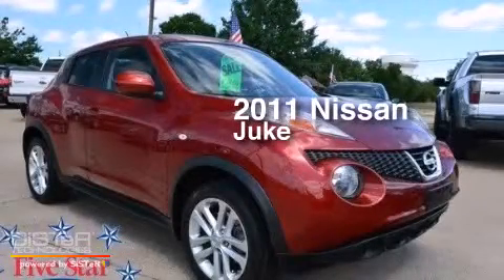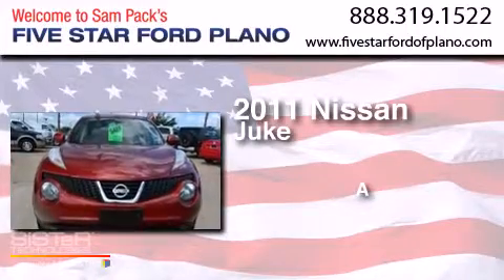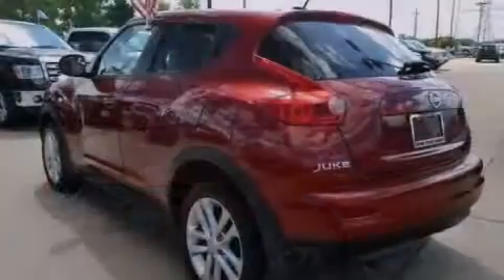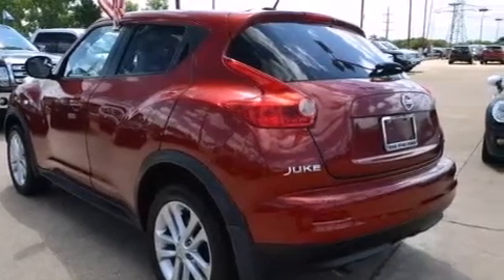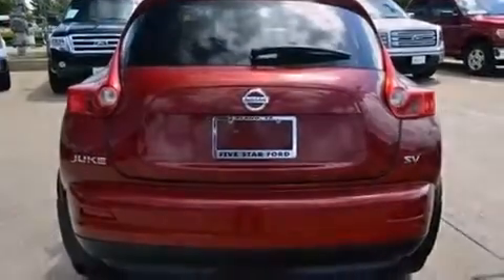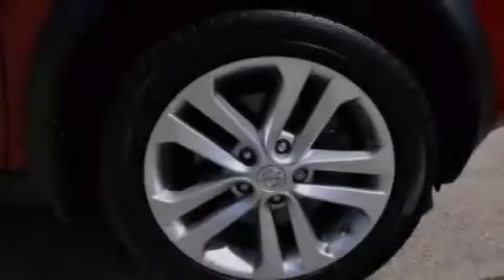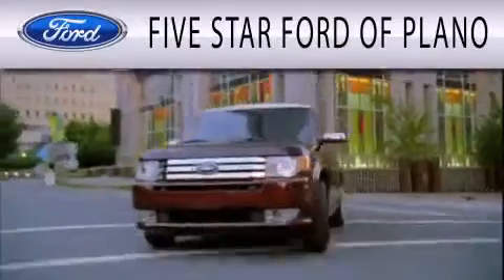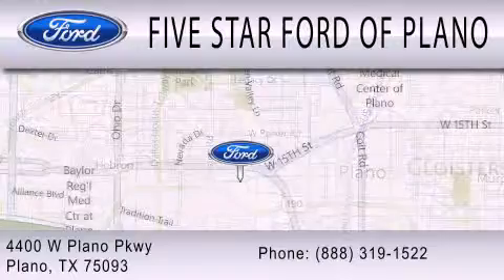2011 Nissan JUKE Plano Richardson TX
We have been honored to serve the Plano TX area , we promise that your experience at our dealership will exceed your expectations ! Year : 2011 Make : Nissan Model : JUKE Engine : Gas Turbocharged I4 1.6L/ Trans . : CVT Xtronic Exterior : Cayenne Red Miles : 31,282 Interior : Black Stock : DFC71027A Five Star Ford Plano 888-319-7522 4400 West Plano Parkway Plano , TX 75093